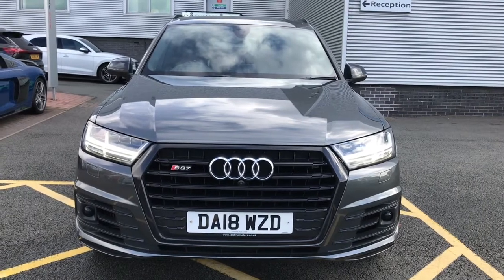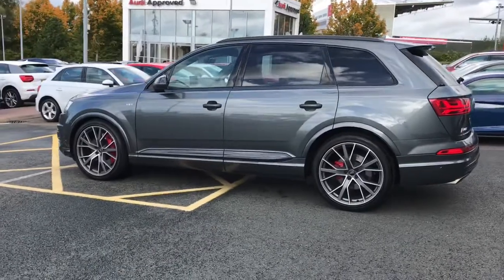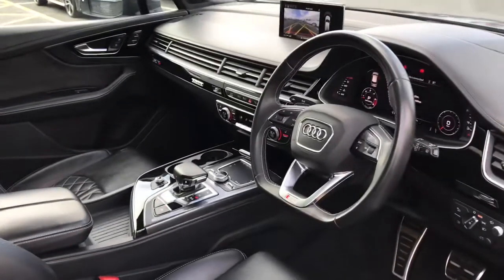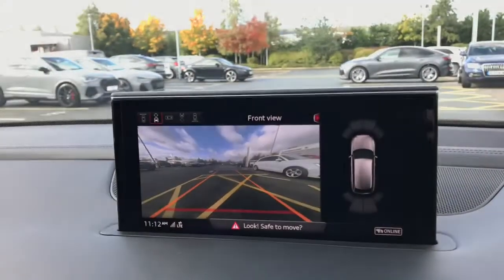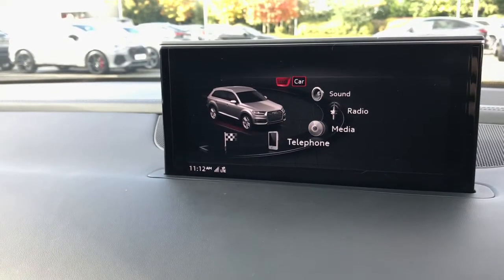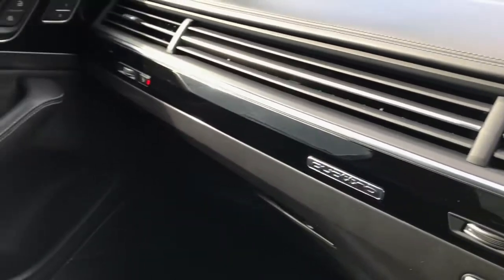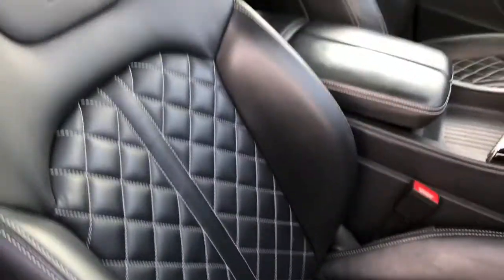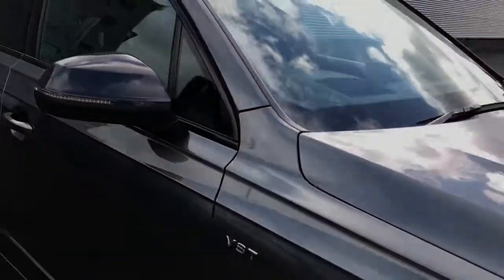Approved Used Audi SQ7 Vorsprung | Stoke Audi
Check out this approved used Audi SQ7 Vorsprung 4.0 TDI Quattro 435 PS tiptronic, currently for sale at Stoke Audi.

DA18 WZD
31,343 miles
Diesel
Automatic
Daytona Grey